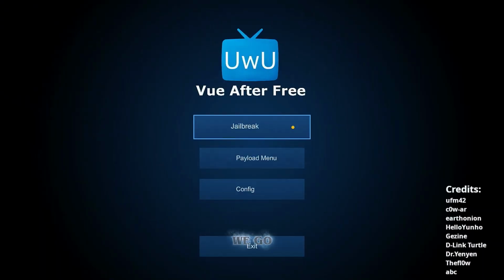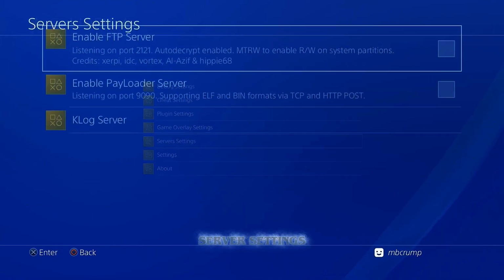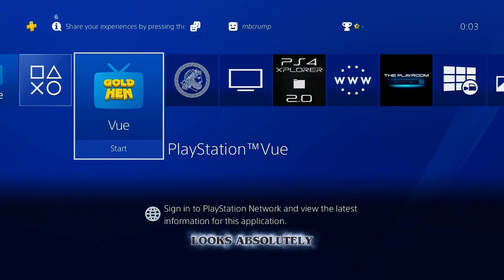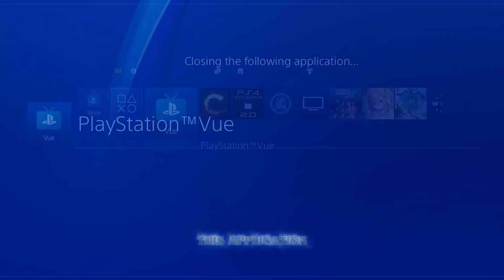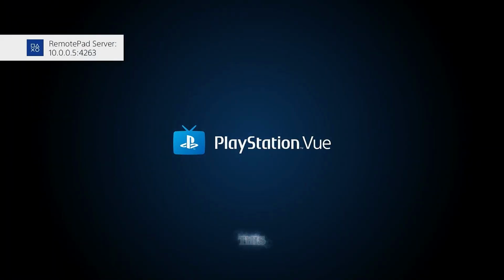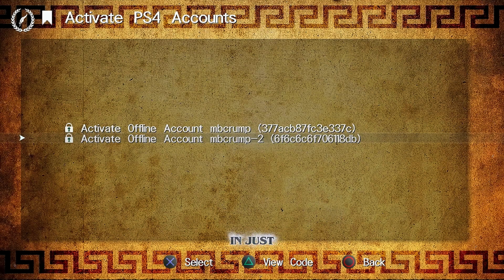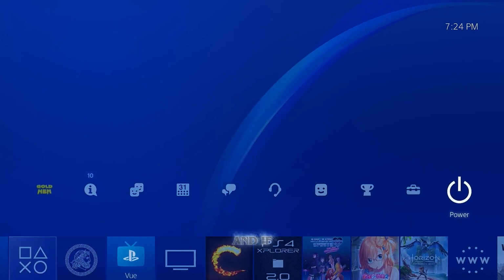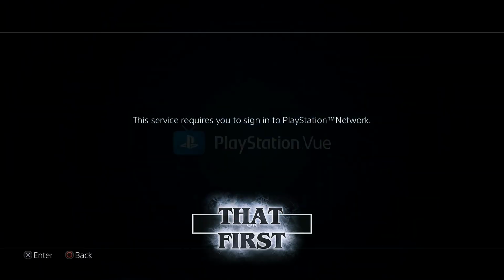3 MUST-KNOW Vue Tips 🚀 After Free Plan Ends (Keep Using It Smart!)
3 MUST-KNOW Vue Tips 🚀 After Free Plan Ends (Keep Using It Smart!)

📄  Description:
Using Vue after the free plan ends? Don’t worry—here are 3 powerful tips to help you continue using Vue efficiently without wasting time or resources.

In this video, we cover smart strategies to maximize usage, avoid limits, and stay productive even after moving beyond the free tier. Whether you're a beginner or already familiar with Vue, these tips will help you get the most out of the platform.

We keep everything simple, practical, and easy to apply right away.

👉 In This Video:

Tip #1: Optimize Your Usage Workflow
Tip #2: Manage Limits & Features Smartly
Tip #3: Best Alternatives & Backup Options
Bonus: Productivity Hacks for Vue Users

If you're using Vue for development or projects, these tips will help you stay efficient even without the free plan.

Thanks🙏